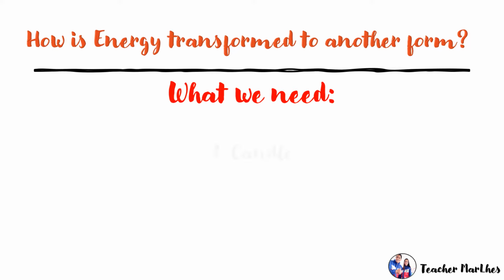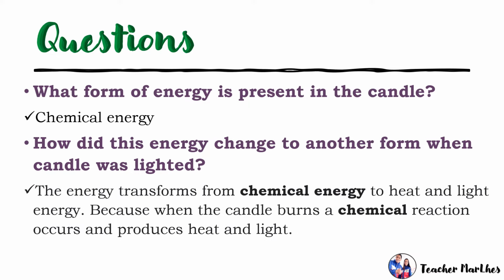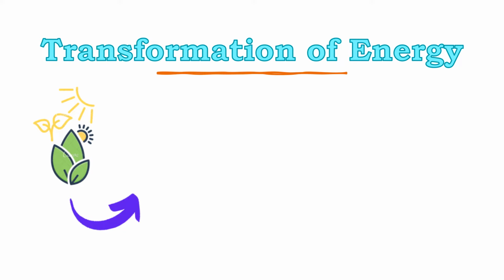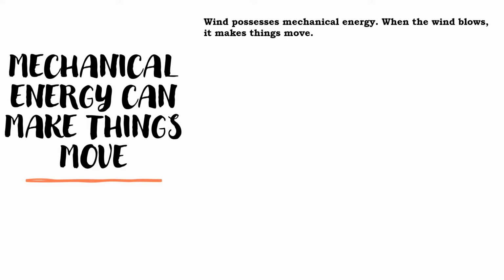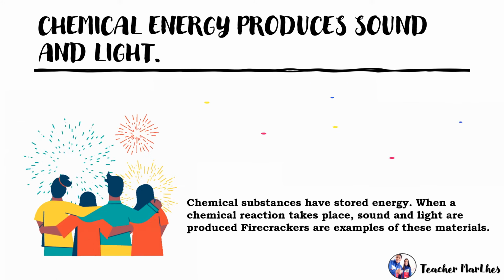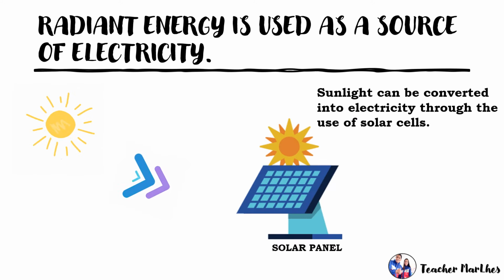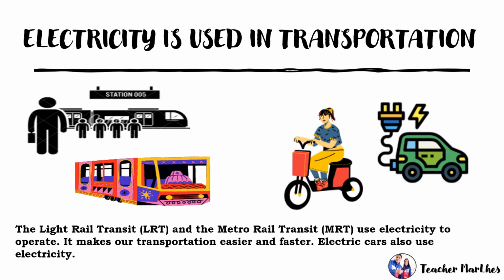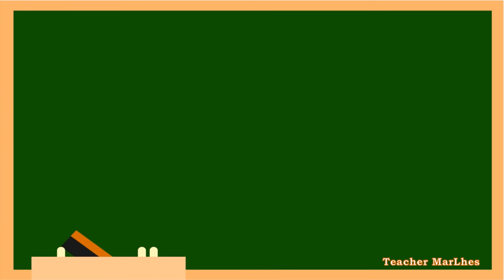Science6 Quarter 3 Week 4 │Uses of Energy Transformation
Science 6
Objectives:
1. Infer how energy can be Used
2. construct a diagram showing energy transformation.
3. recognize the significance of energy transformation such as electricity-light-heat
and electricity-sound-heat.

Resources:
RM No. 306, s. 2020
Project ISuLAT Mo Gen. Trias Worksheets